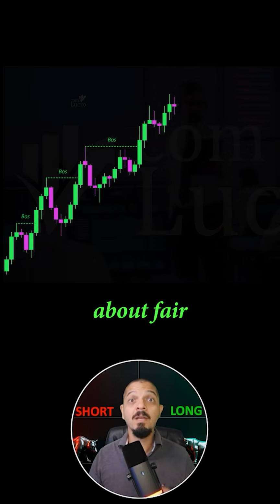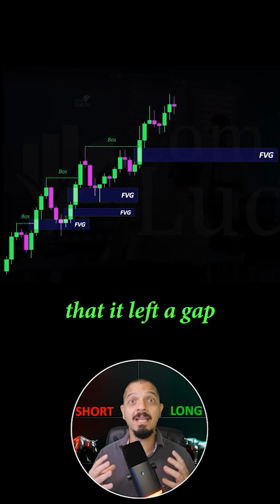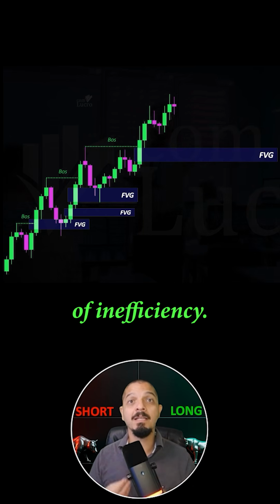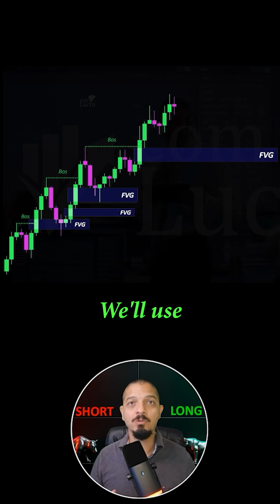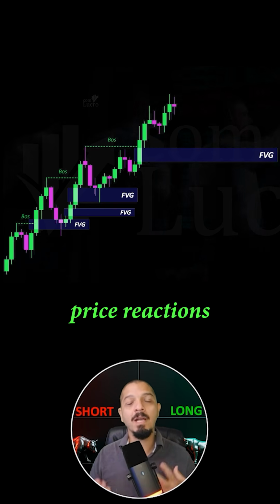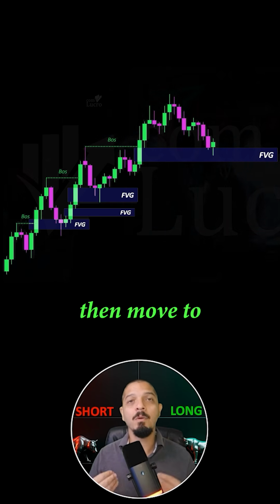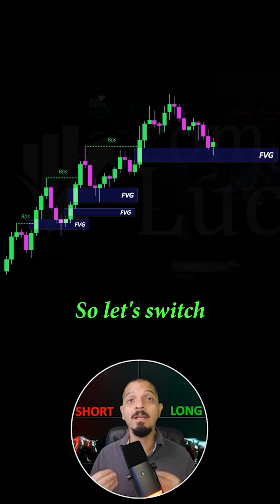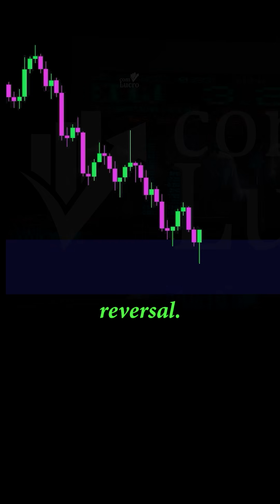How to Trade Smart Money Concept. Supply and Demand With Market Structure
Most traders fail because they mix signals without structure. This approach works because it follows how professional traders trade using market structure, supply and demand, and precise execution.

In this market structure forex trading tutorial, we show how to trade Smart Money Concepts step by step. You will learn how to identify trend direction using break of structure and change of character, how to align with the dominant flow, and why trading against the trend destroys consistency.

This lesson connects supply and demand trading strategy with fair value gaps and liquidity concepts. You will understand how imbalances form, why price returns to them, and how professional traders wait for price to react inside these zones instead of chasing moves.

We also break down lower timeframe confirmation using liquidity grabs and structure shifts. When stop losses are triggered near key zones and price reacts with a change of character, it creates high probability entries with controlled risk. This is how precision is added without overcomplicating the strategy.

If you are looking for the ultimate guide to market mechanics or a complete forex course from beginner to professional, this framework is essential. It removes guesswork, supports strong trading psychology principles taught by Mark Douglas, and helps traders focus on process instead of outcomes.

This is not a no loss forex trading strategy. It is a structured way to become a profitable trader in forex by trading logic, discipline, and confirmation.